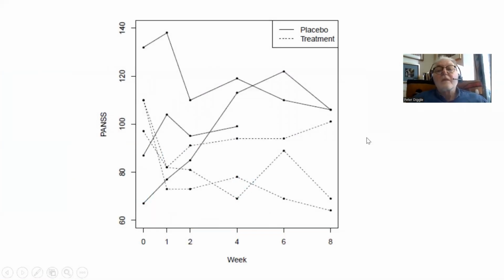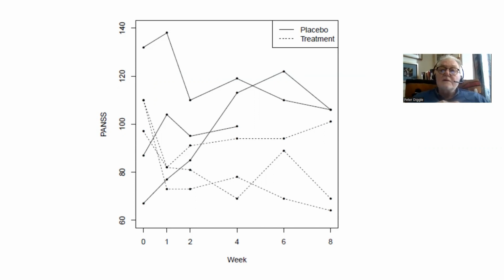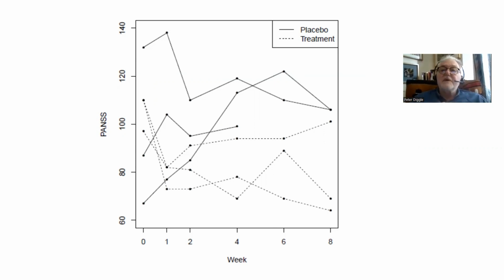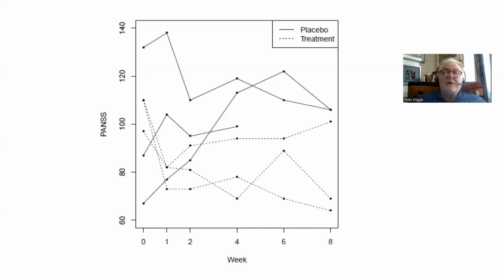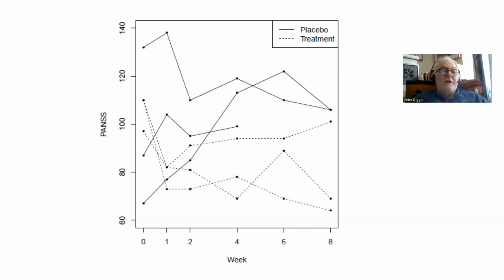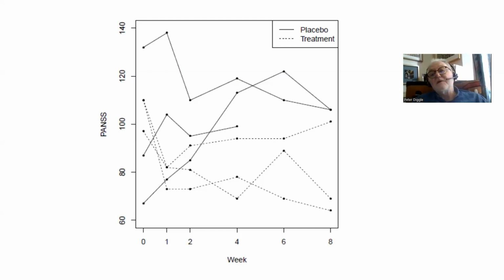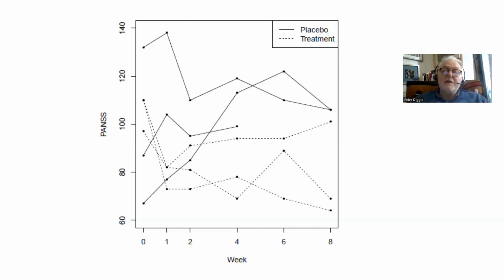Is my Natural Variability Purely Random: Illustrative Example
This video gives a small trailor to the example used in this section on a placebo-controlled trial of drug treatments for schizophrenia. This example is used to illustrate structure in natural variability.